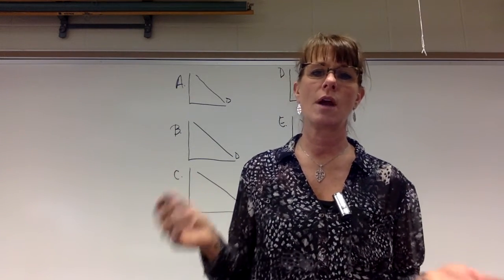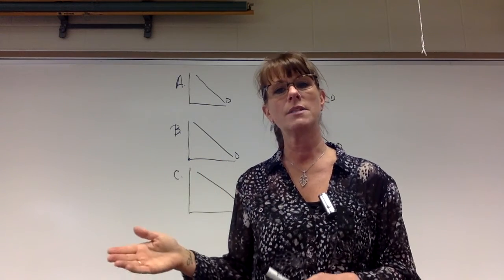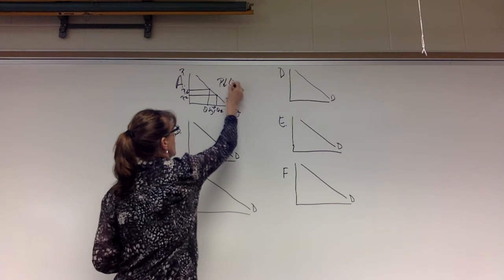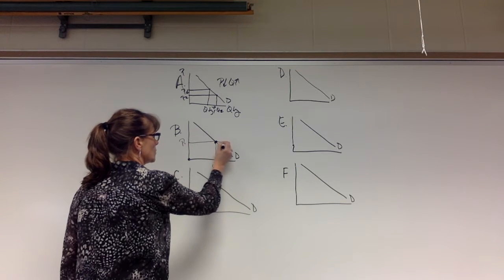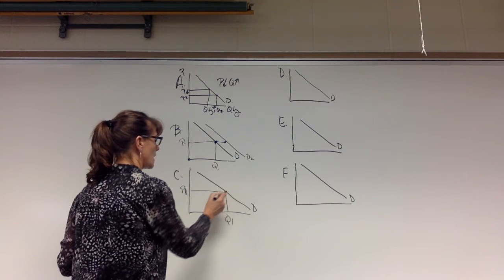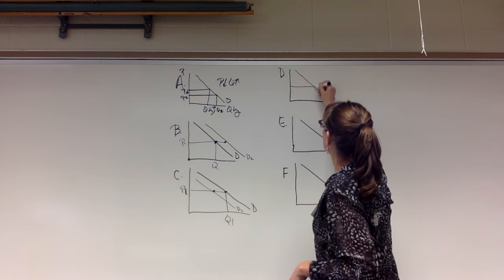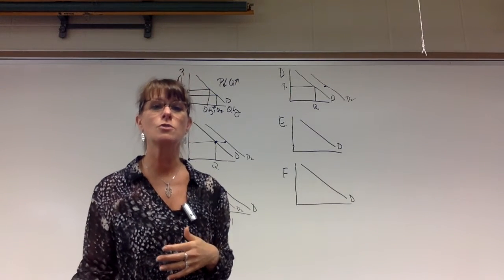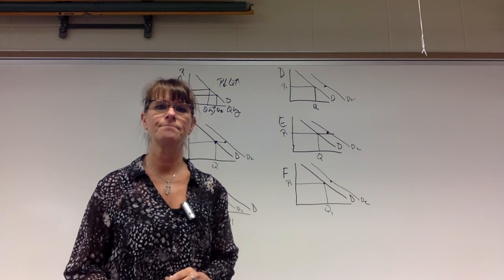Demand Cell Phones